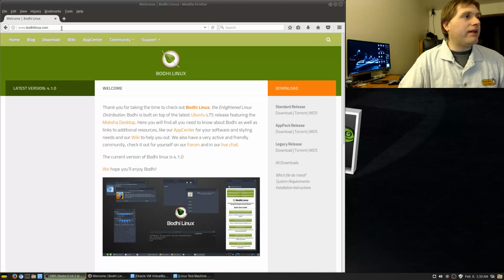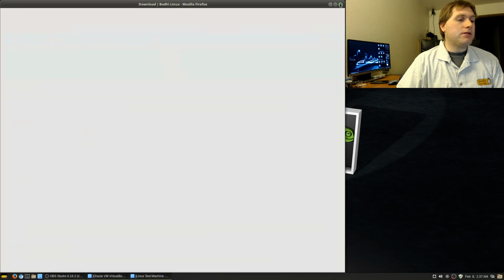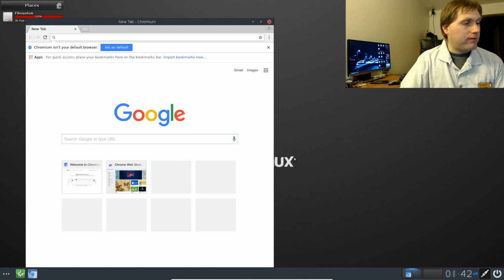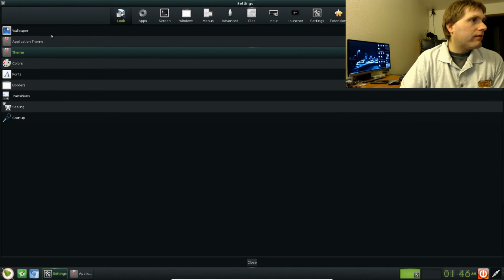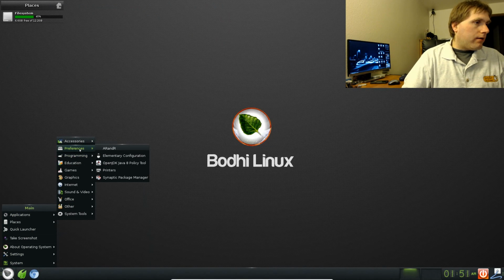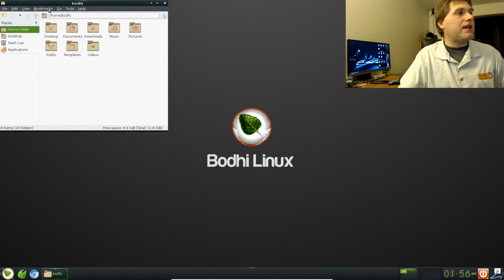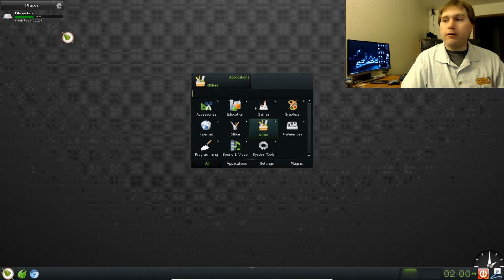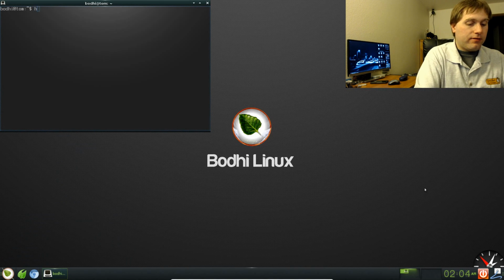Pros and Cons of Bodhi - Linux Distro Reviews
This video looks at some pros and cons of Bodhi Linux running the Moksha Desktop based on Enlightenment 17.  Overall, the distro seems to lack stability, but it is an improvement to Enlightenment.

The distro has a light version where you can add your own software or an App version that has a lot of packages pre-installed.